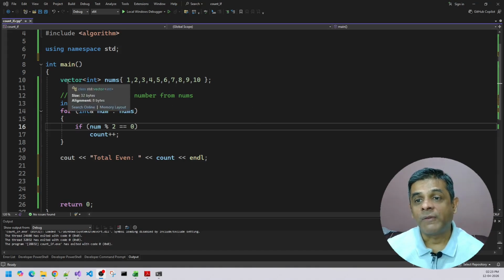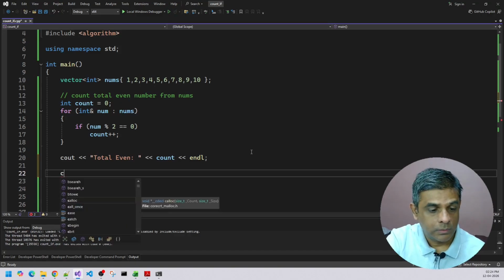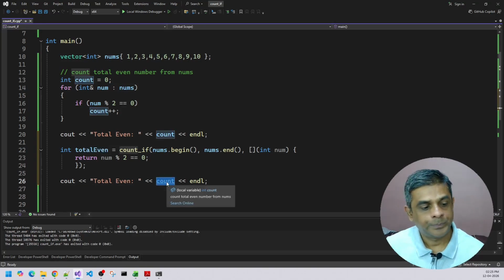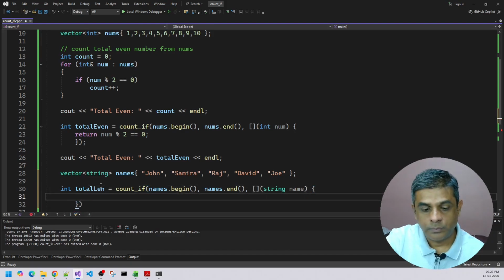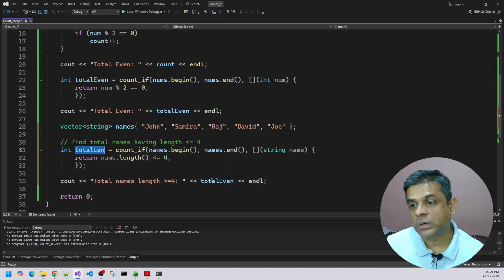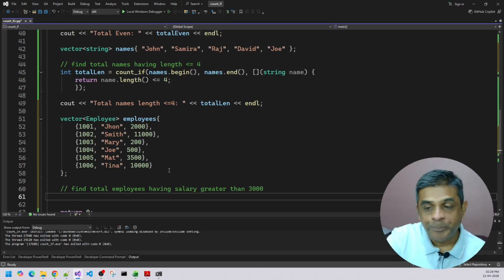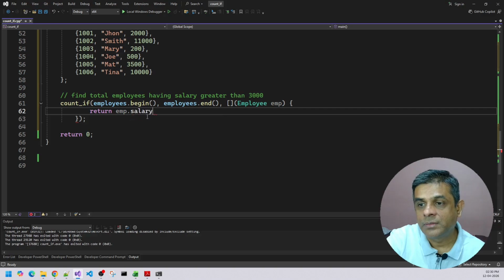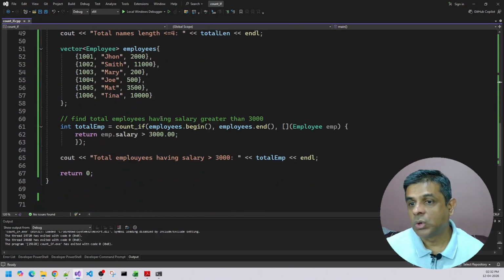count_if in Modern C++ | interview question | Smitesh Tamboli | C++ Tutorials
This video explain the use of count_if in Modern C++ | Modern C++ | C++